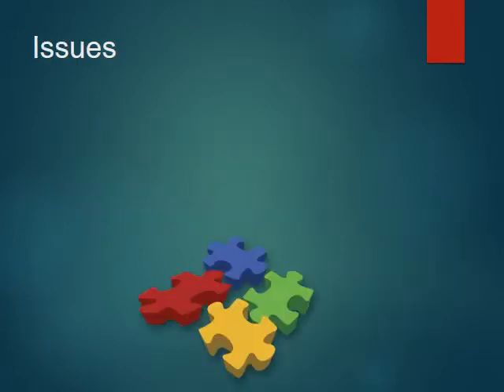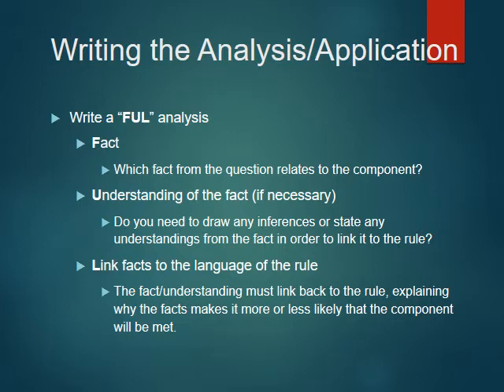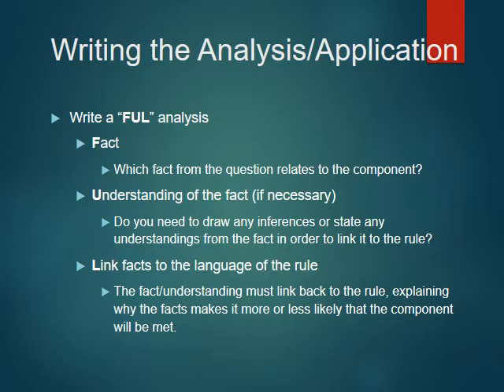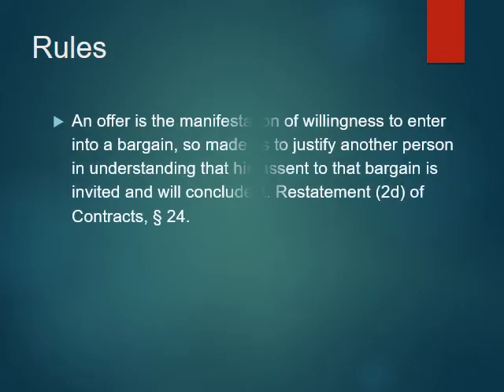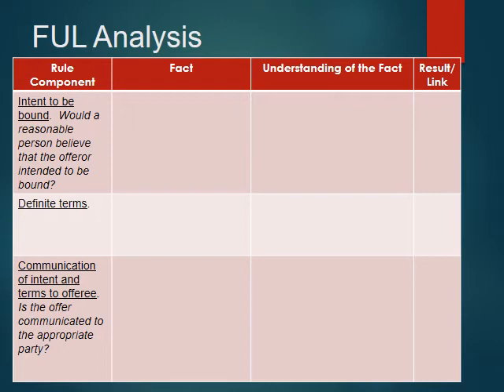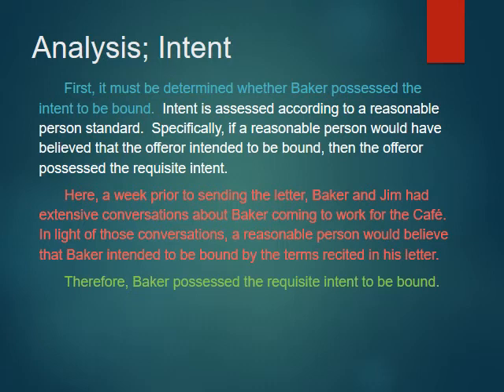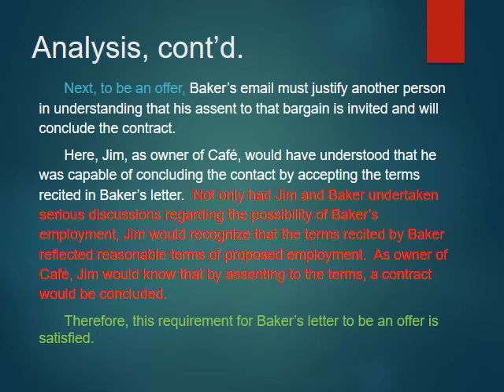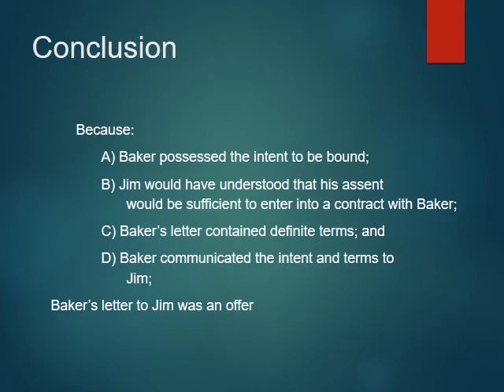LS 2020; week 5; IRAC, pt 1; LSJGD